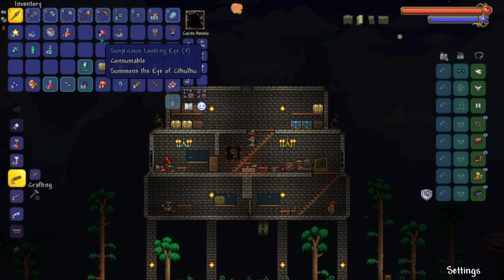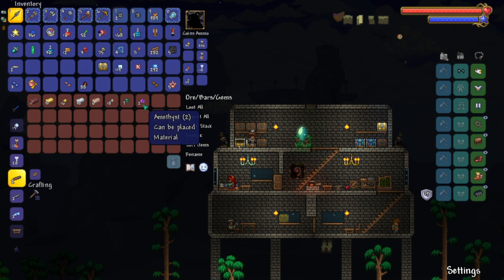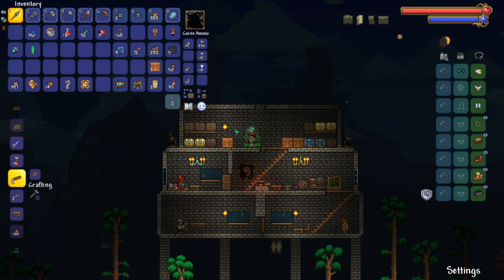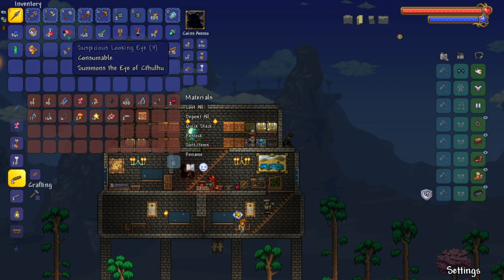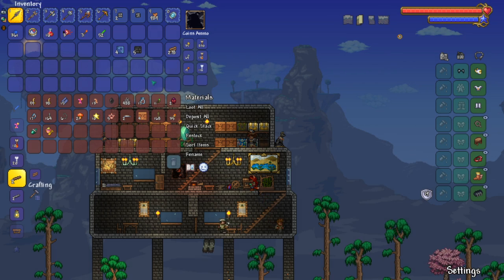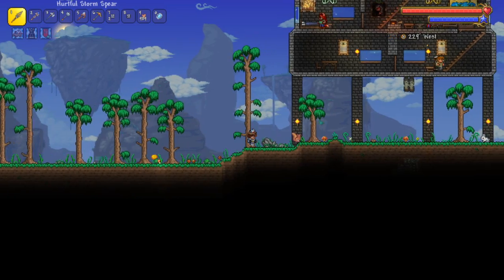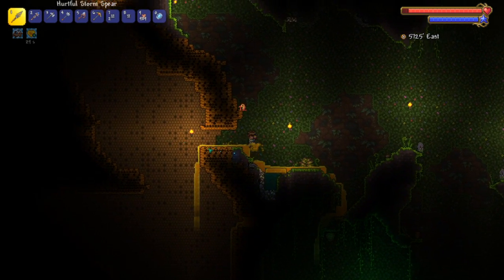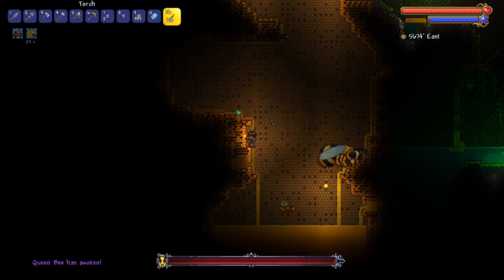Terraria Journeys End: Part 20